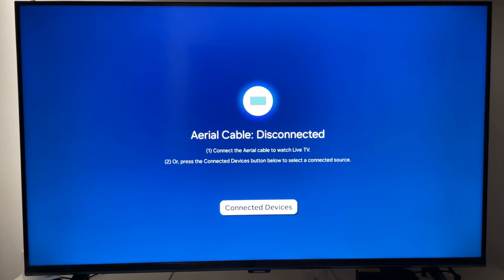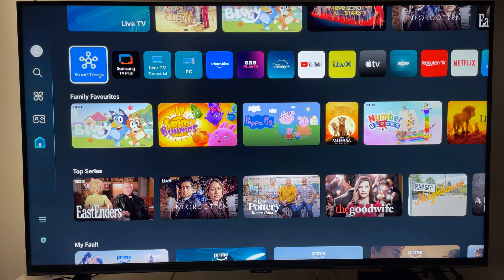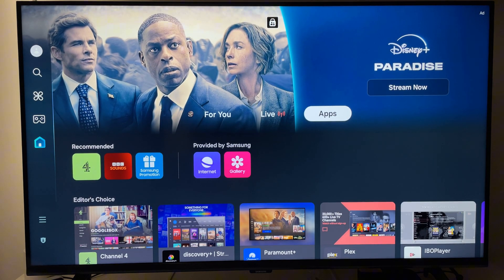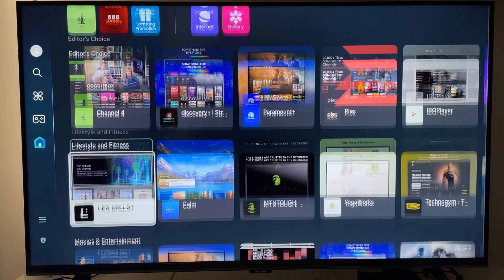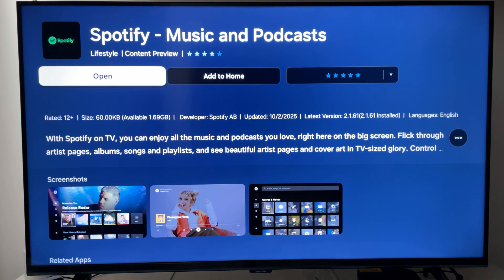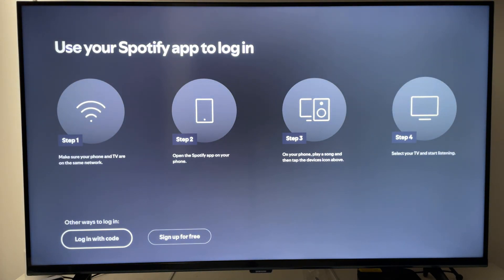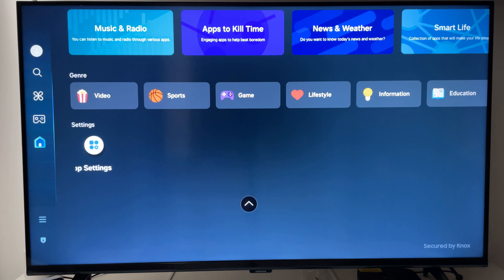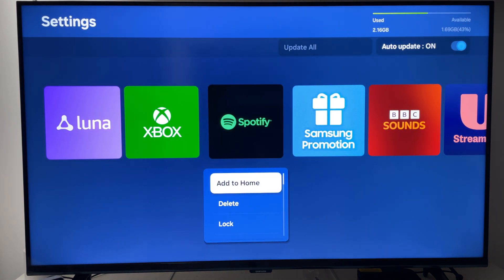Samsung Smart TV: How To Install Spotify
In today's quick video guide I'm going to show you Samsung Smart TV: How To Install Spotify.

I hope this quick Amazon guide helped solve your problem. Are you still having problems?